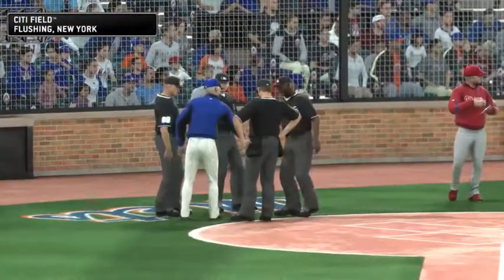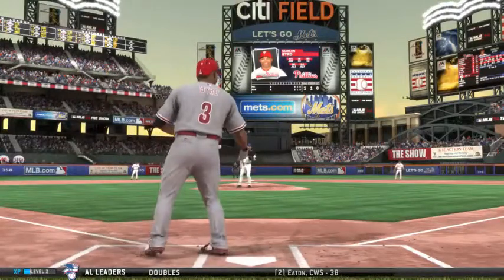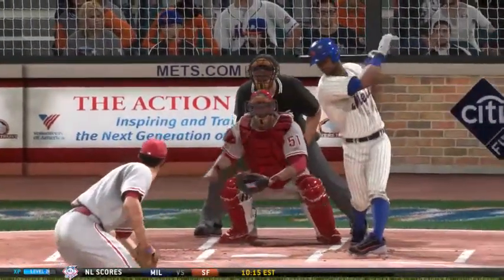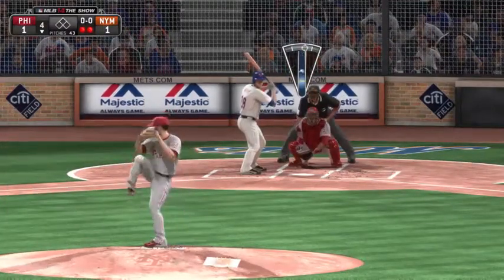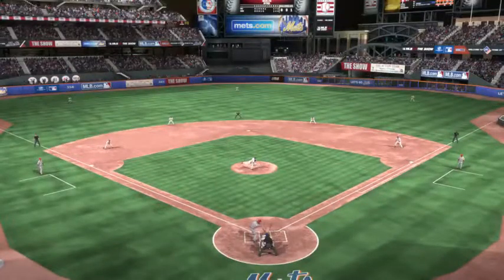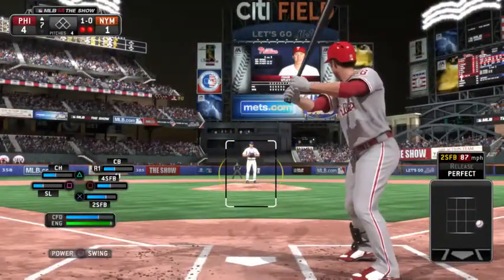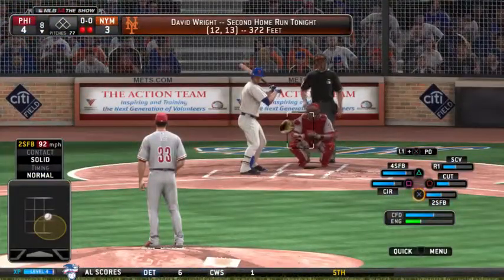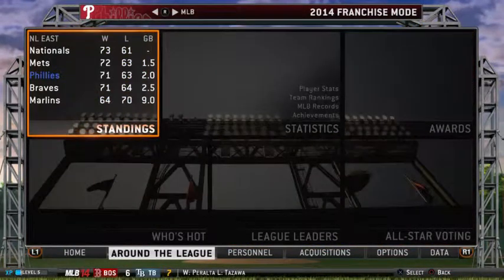MLB 14 the show August 29 Phillies at Mets ps4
Game 1 of the most important series of the year -- Watch live